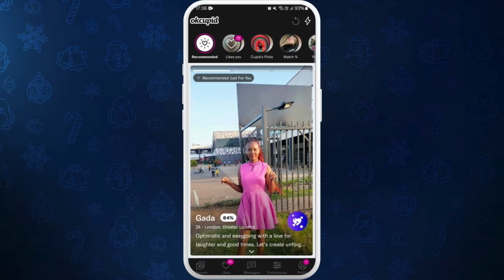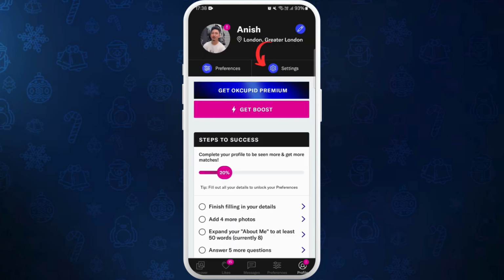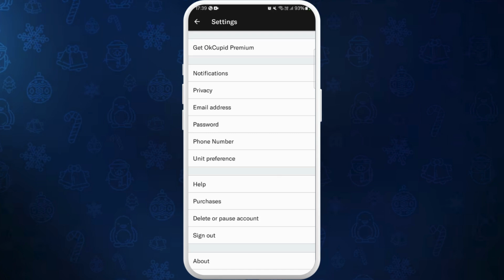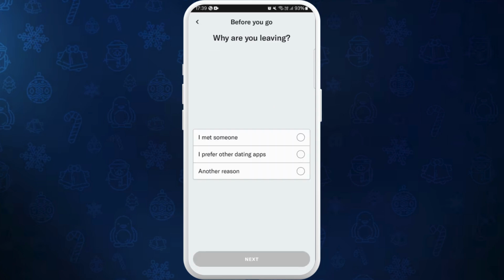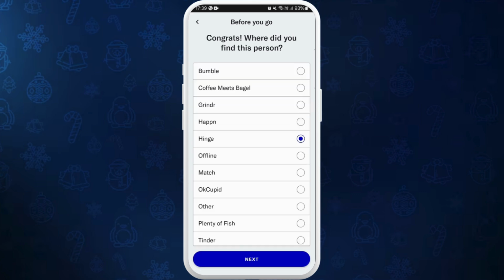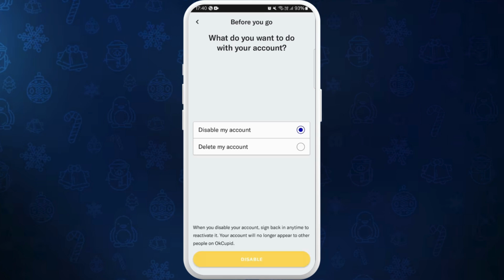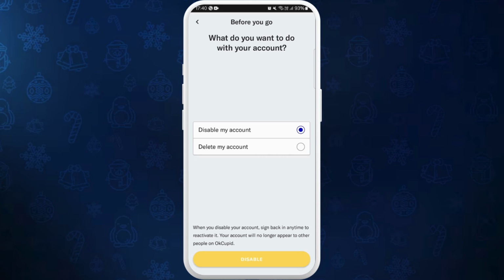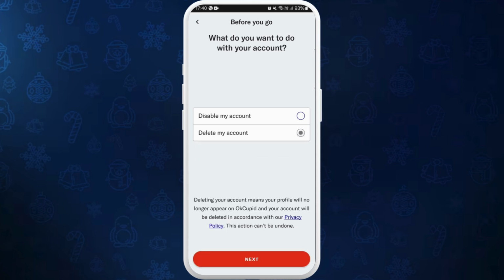How to Delete Okcupid Profile 2025?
Ready to leave OkCupid? Here’s how to delete your profile ! In this step-by-step guide, we’ll show you how to permanently delete your OkCupid account, removing all your matches, messages, and profile data. Whether you're switching to a different platform or taking a break from online dating, this tutorial will walk you through the process of deleting your profile completely. Learn how to back up your data, understand what happens after deletion, and ensure your account is fully removed.